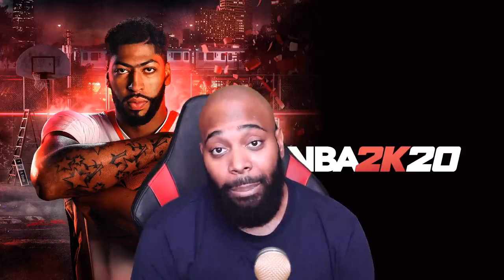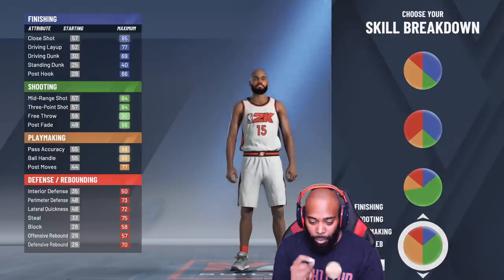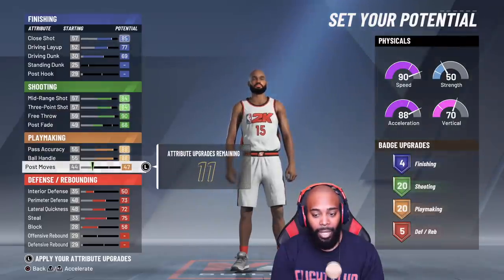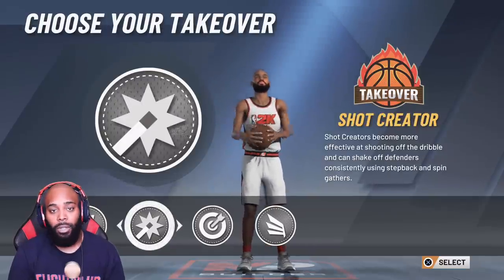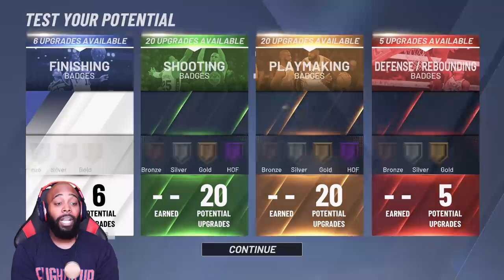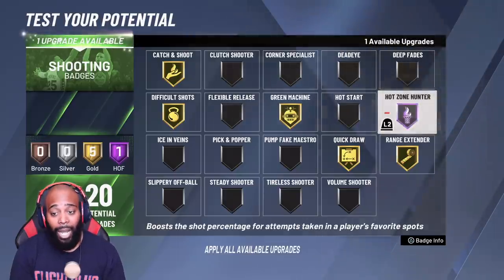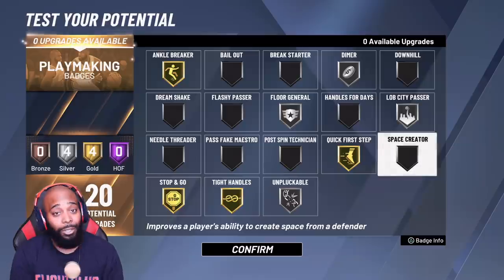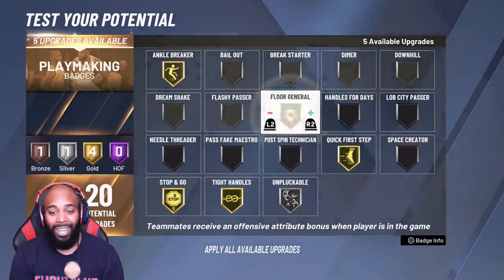NBA 2K20 My Career - MY OFFICIAL PLAYMAKING SHOT CREATOR BUILD | iPodKingCarter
I found the best pg build for me in NBA 2K20 MyCAREER.
Here is the creation video for my Playmaking Shot Creator.